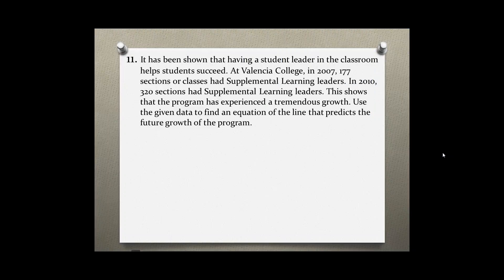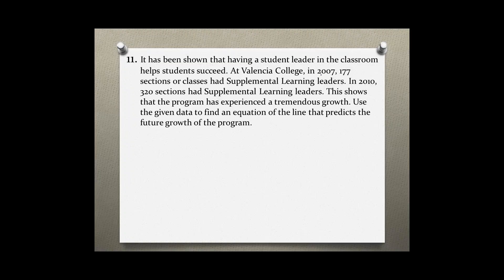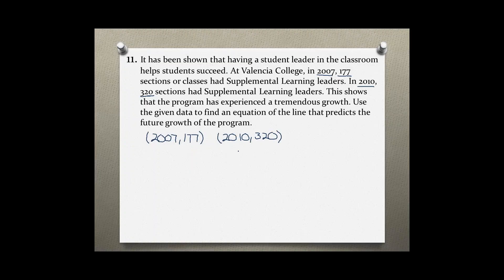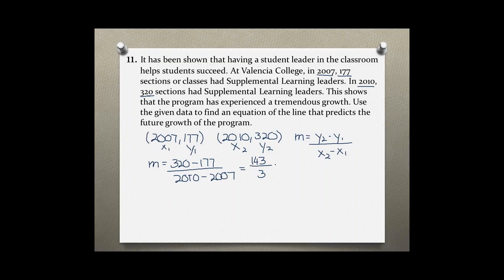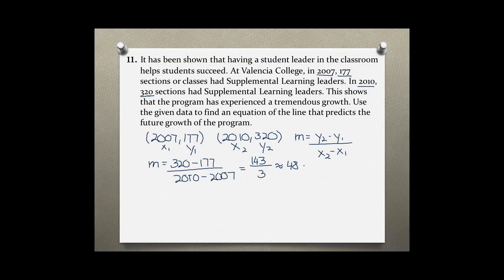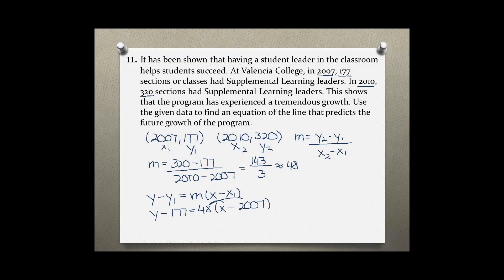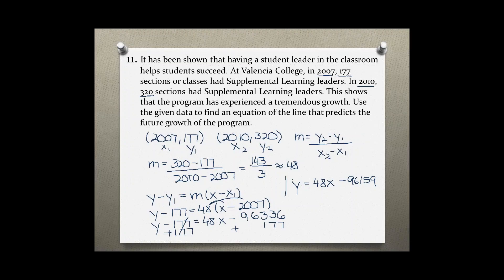Intermediate Algebra Your Turn 1.3 #11